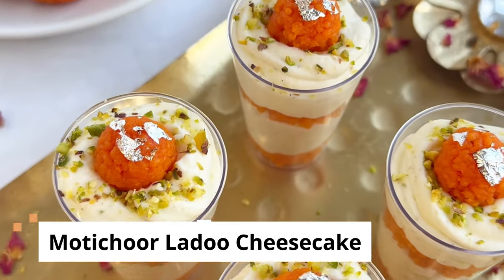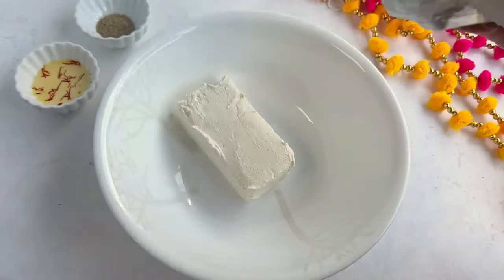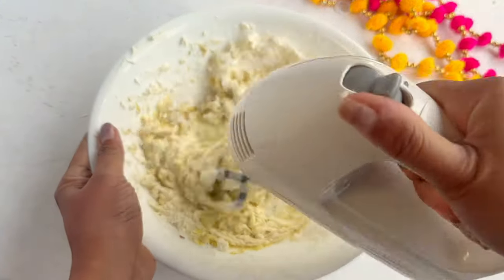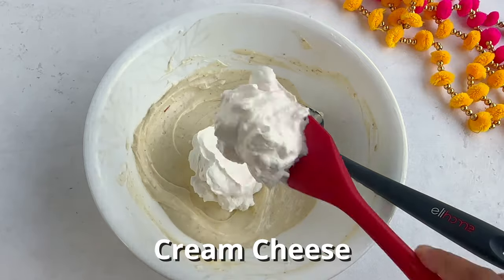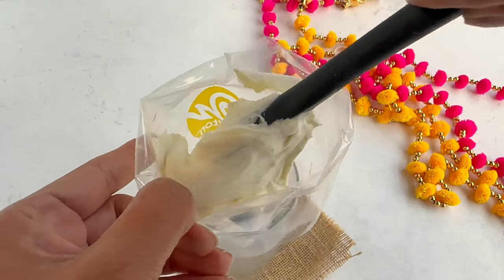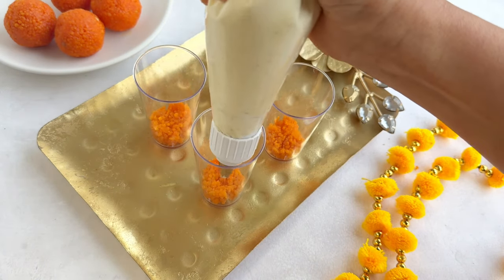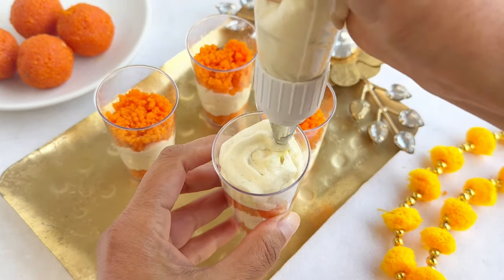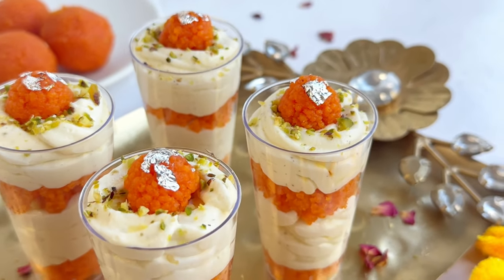This Motichoor Ladoo Cheesecake Parfait is the Best Fusion Dessert!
This Motichoor Ladoo Cheesecake Parfait is a real treat! This Indian fusion dessert combines the rich flavors of Motichoor Ladoos with a creamy cheesecake layer with the aroma of cardamom and saffron. It is super easy to make and is an absolute party stunner.

INGREDIENTS
8 Motichoor Ladoo
1 tablespoon Pistachios, chopped, to garnish
Edible silver leaf, optional

For Cheesecake Layer
8-ounce Cream Cheese, full-fat brick, room temperature
1/2 cup Powdered sugar
1/2 cup Heavy Cream, cold
1/2 teaspoon Cardamom powder
10-12 strands of Saffron, crushed
1 tablespoon Milk

My Favorite Kitchen Products

If you make this recipe, tag us using @pipingpotcurry.  We love to hear about and see your success stories!